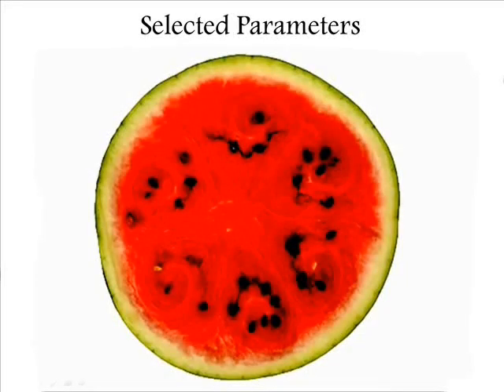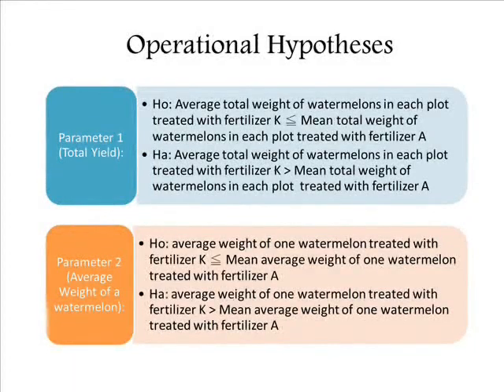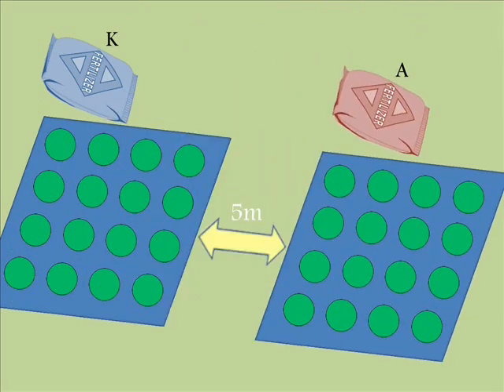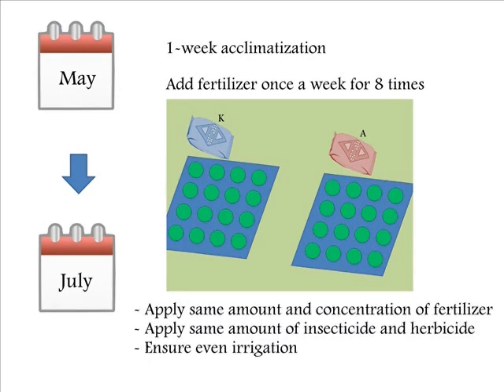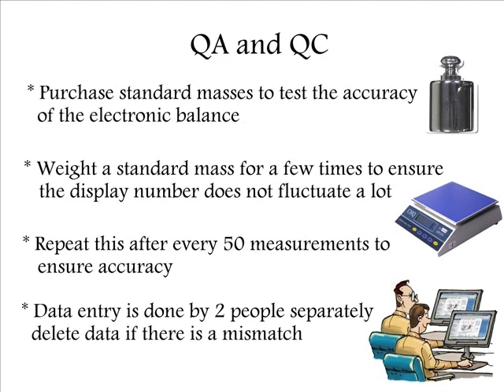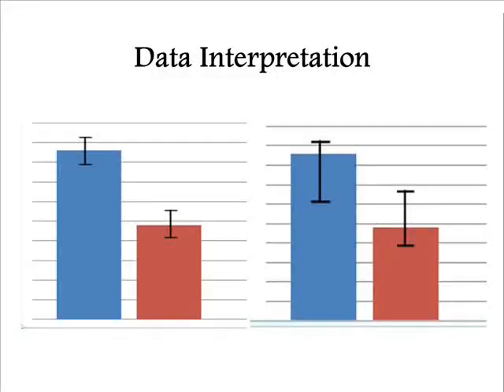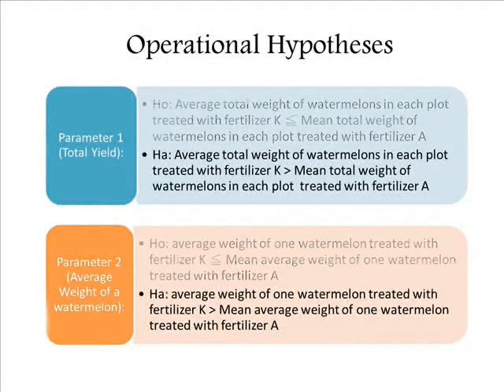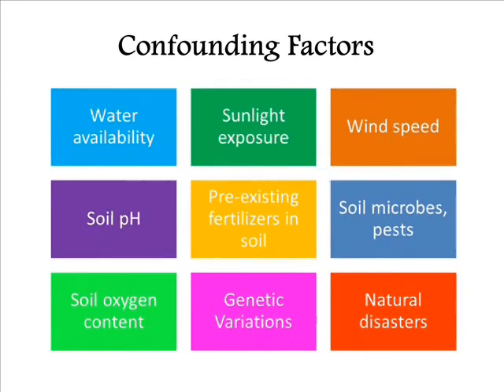BIOL2608 Biometrics(11-12) Group2